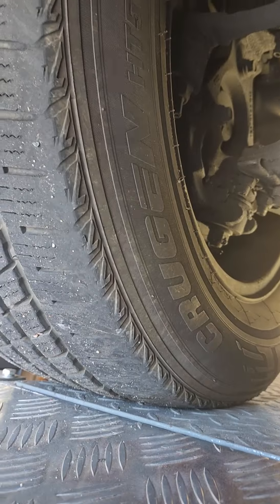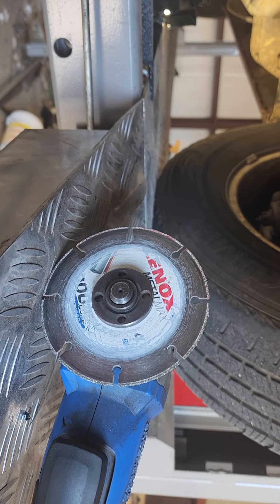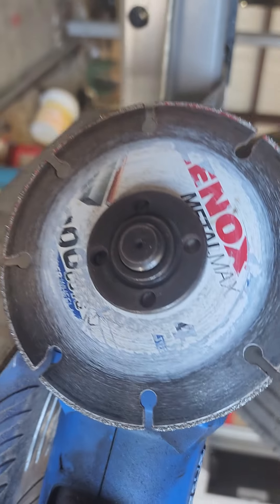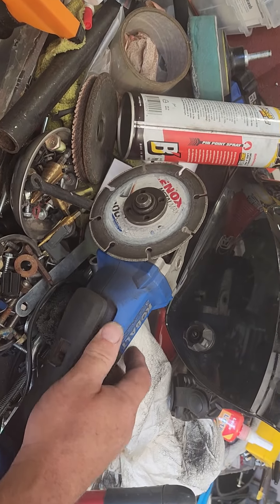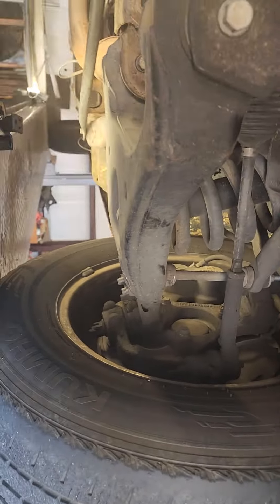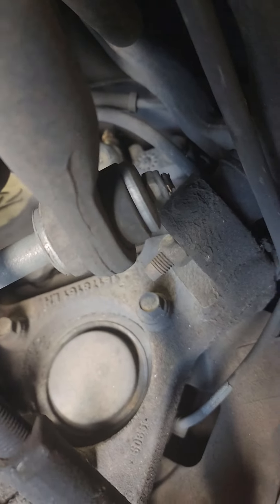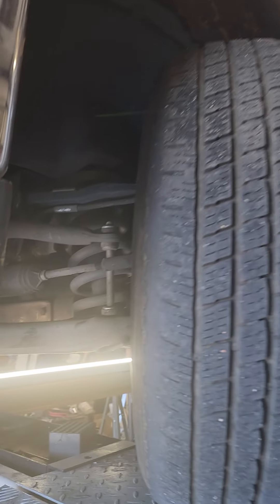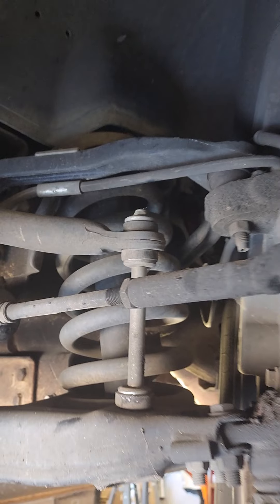✅️ yours now, 🔩 cutters or grinder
Part 2: bolt cutting action vlog video